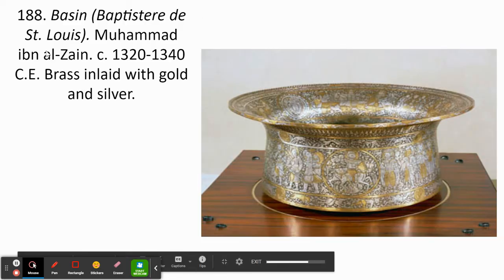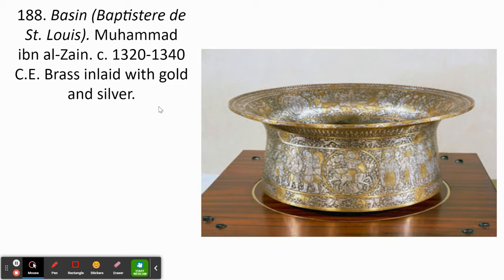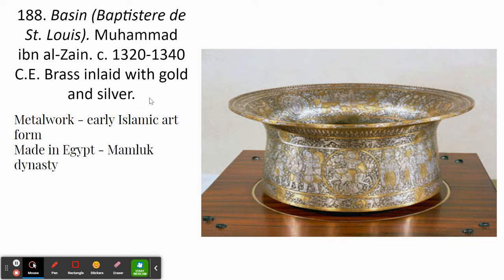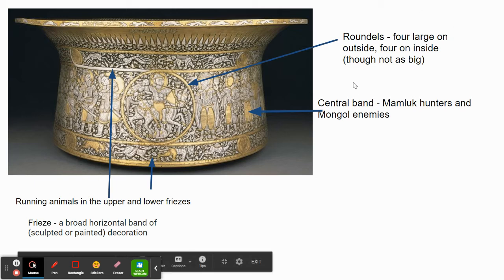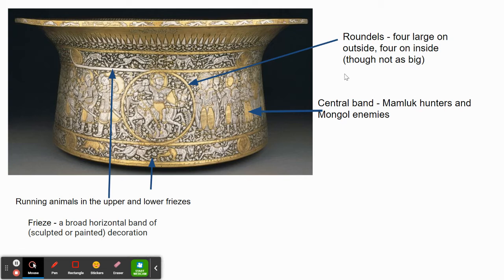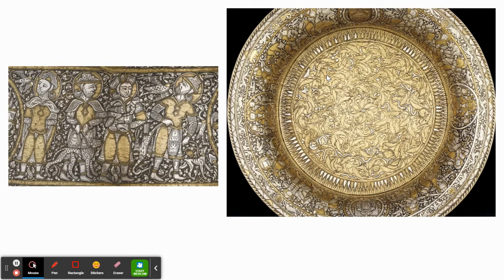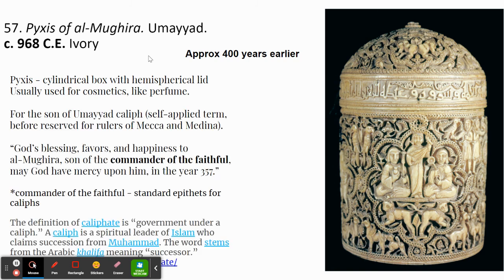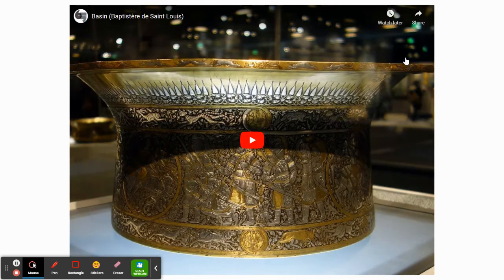Baptistere de St. Louis